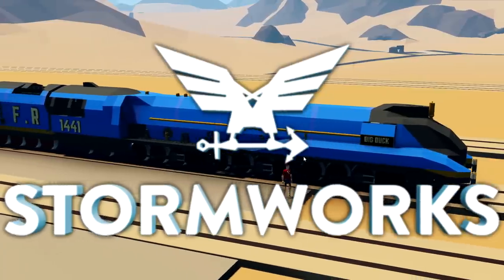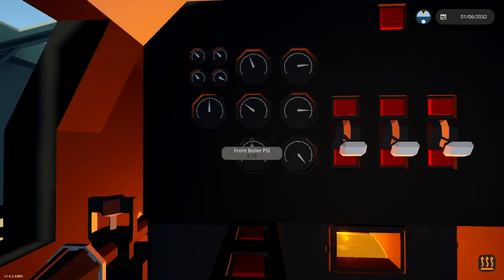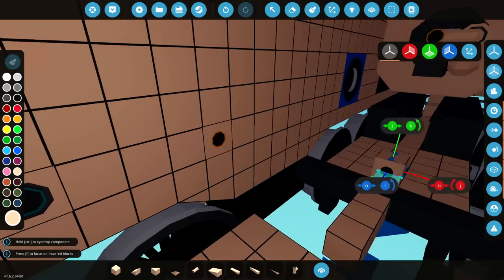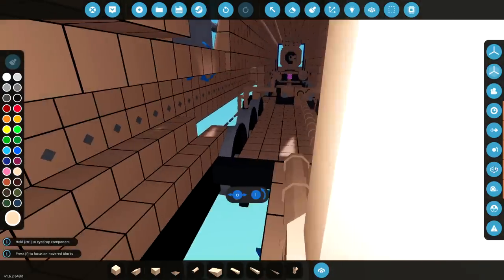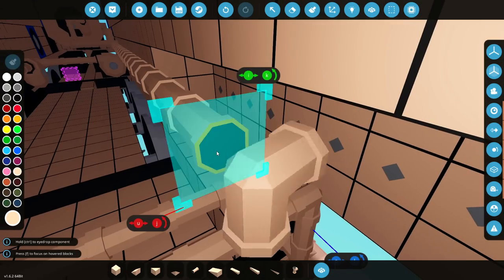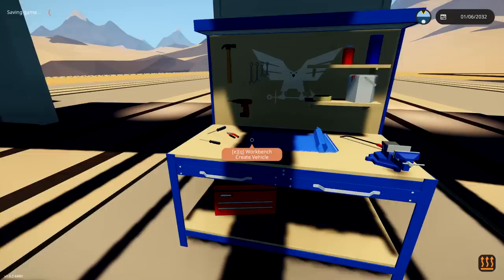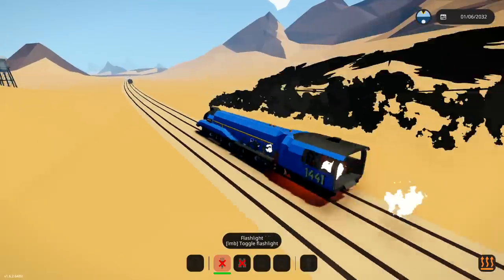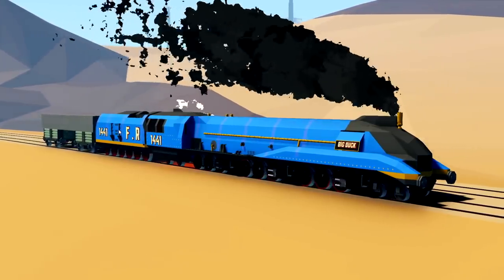DELETING TWO BOILERS In Our HUGE STEAM POWERED LOCOMOTIVE Is Far Too Slow In Stormworks!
Join @FranticMatty as he continues to work on the huge steam locomotive in Stormworks. Today we're going to be deleting so much of the inside its crazy. There's only going to be one boiler left!